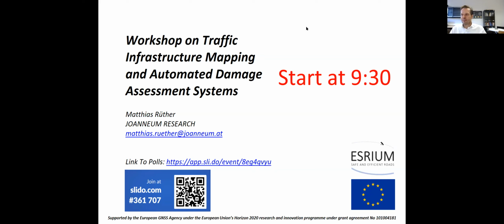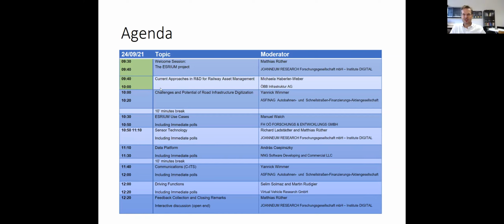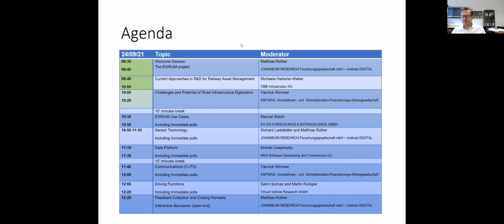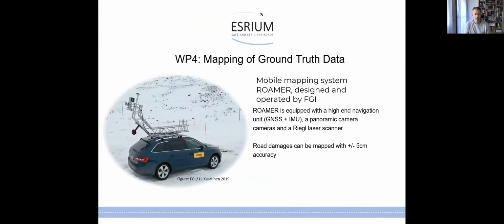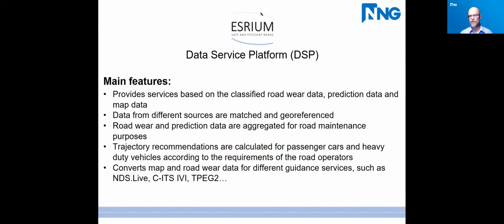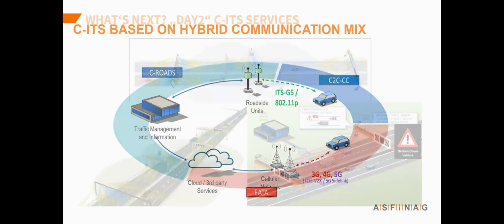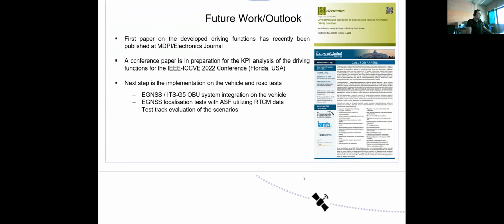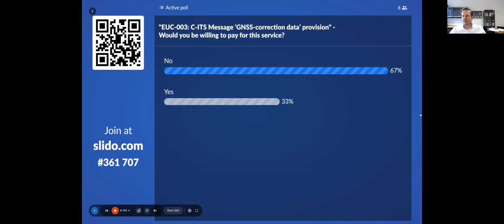ESRIUM Workshop On Traffic Infrastructure Mapping And Automated Damage Assessment Systems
In this online workshop, the ESRIUM concept and product vision were presented and demonstrated with the alpha prototype. The main purpose was be to obtain relevant inputs that will guide further development.

Data processing workflows and methodologies may focus on localization, data fusion, data cleaning, privacy and anonymization, 3D modeling, semantic understanding and defect detection.

🇪🇺 This project has received funding from the European Union Agency for the Space Programme under the European Union’s Horizon 2020 research and innovation programme under grant agreement No 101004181.

The content of this video reflects only the author’s view. Neither the European Commission nor the EUSPA is responsible for any use that may be made of the information it contains.